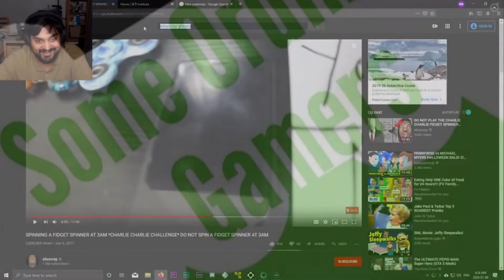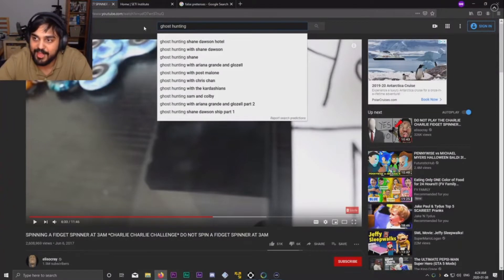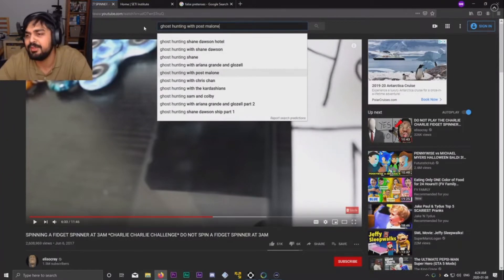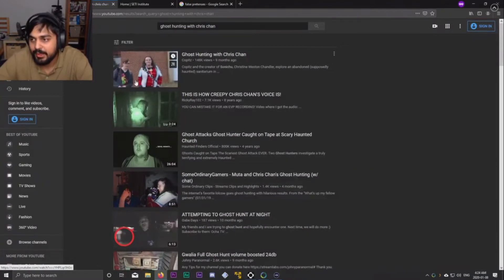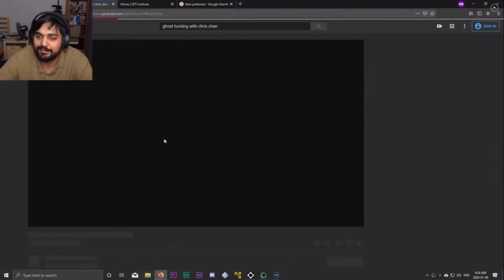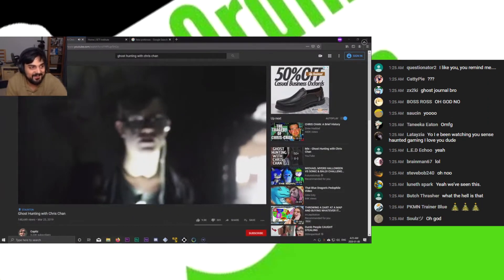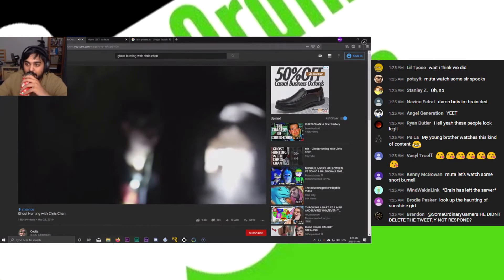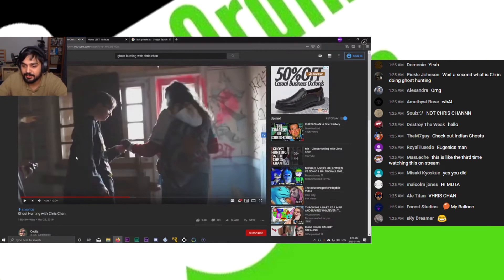The channel shows up on stream!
Mutahar acknowledges the channel on stream. How's that to kick off 2020?

From the "Gonna Laugh At Some Ghost Stuff" (01/08/20) stream.